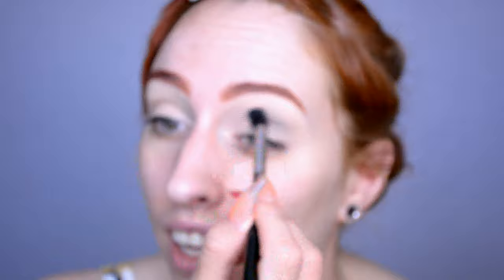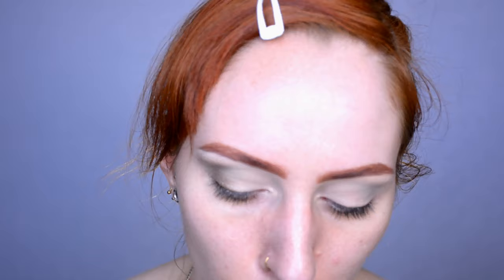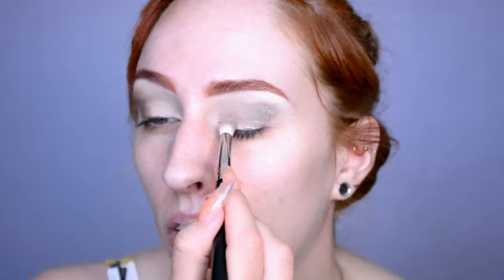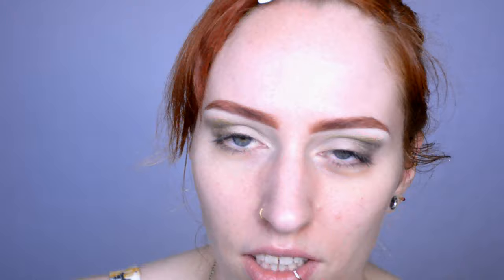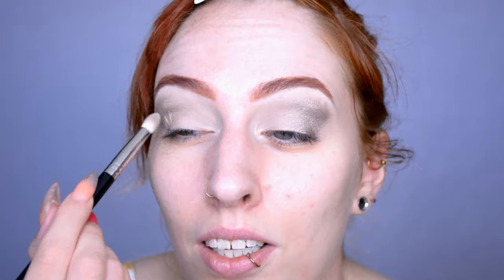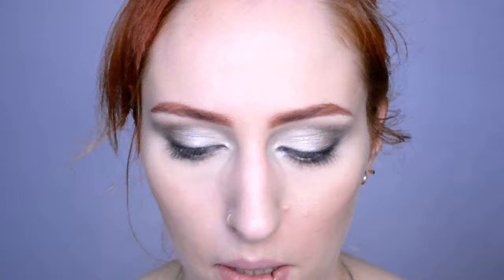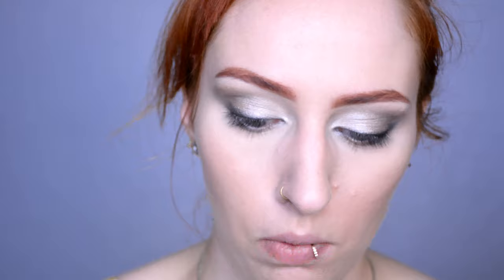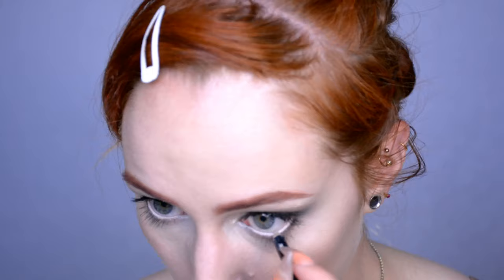Silver... Summer?? | Dunno how I feel about this😅 | Tutorial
An attempt at a summer look in cool shades... and an overload of shimmer :P

Products I used:
Eyes:
-Jeffree Star Cosmetics Cremated palette ‘Obituary’ ‘Deathblow’ ‘Last Look’ ‘After Life’ ‘Hearse’ ‘Diamond Ashes’
-Yves Rocher Volume Elixir mascara ’01. Noir’

Face:
-Catrice Cosmetics Liquid Camouflage High Coverage concealer ‘020 Light Beige’ and ‘005 Light Natural’
-Essence Silky Touch blush ’80 Autumn Peach’
-KIKO Glow Fusion powder highlighter ‘01’
-Morphe Continuous Setting mist ‘Saweet Peach’

Lips:
-Jeffree Star Cosmetics Velour Liquid lipstick ‘Rose Matter’

Camera:
-Nikon D5200